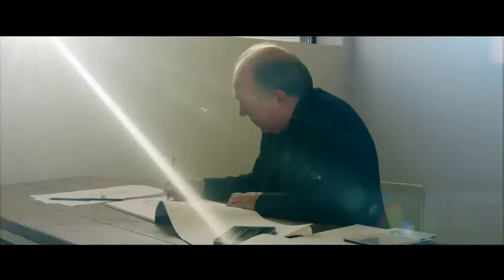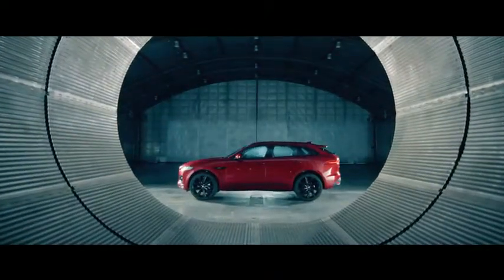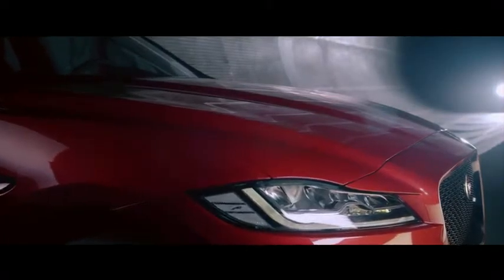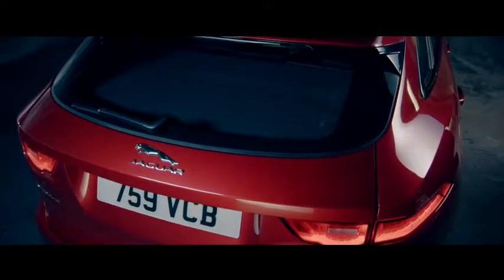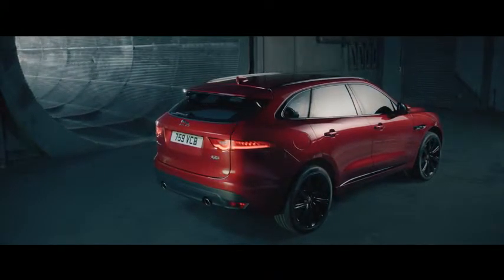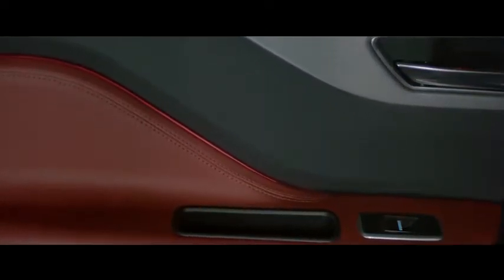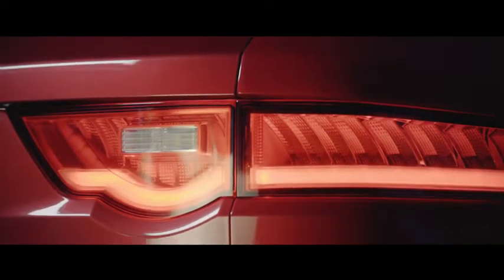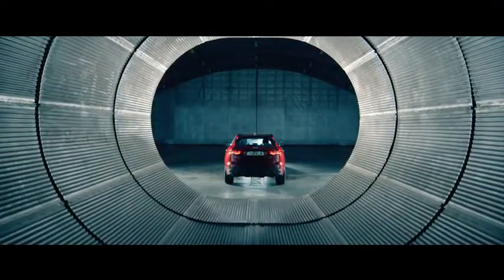Jaguar F-Pace Design Film